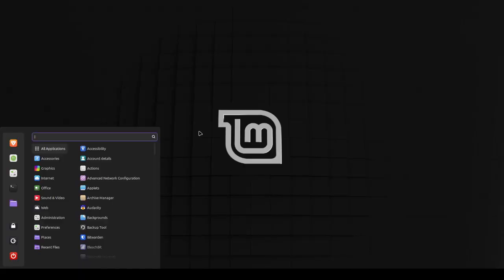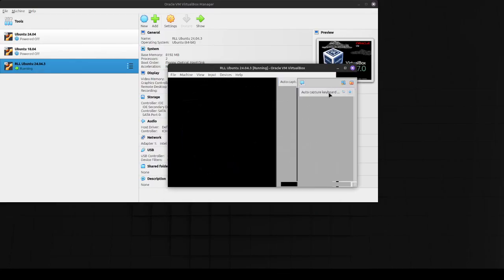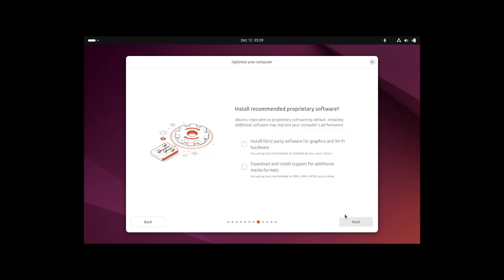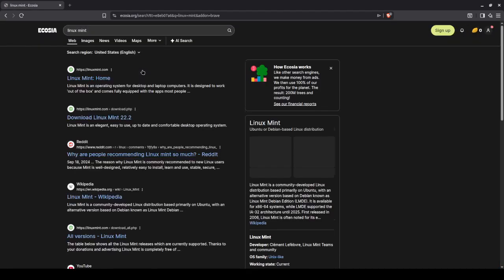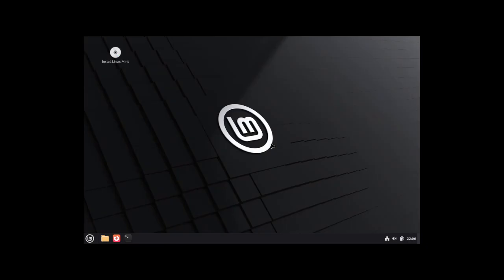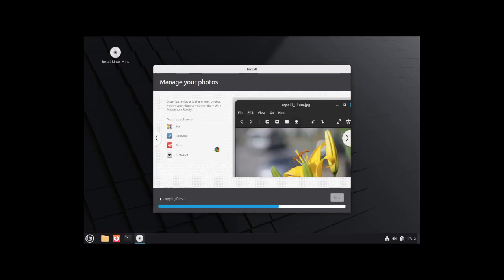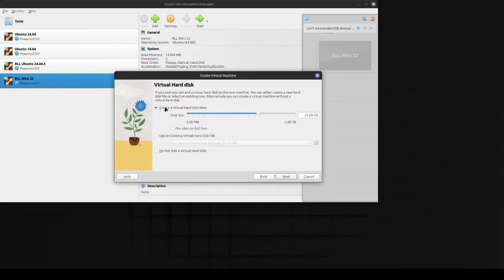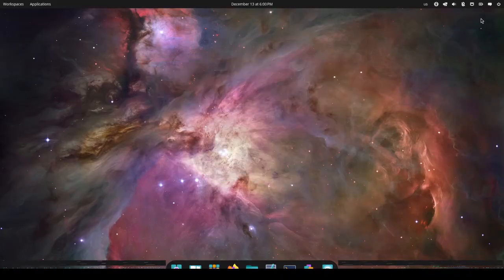Installing Linux Distros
This video shows a simple process of installing three different Linux distributions in VirtualBox.

If you've wanted to get started getting your feet wet using Linux, I sincerely hope this video will help you get started!

P.S. - I recorded the audio separately which is why it sounds a little odd.